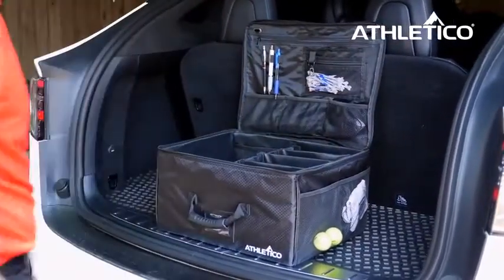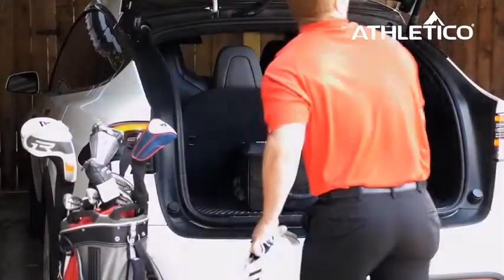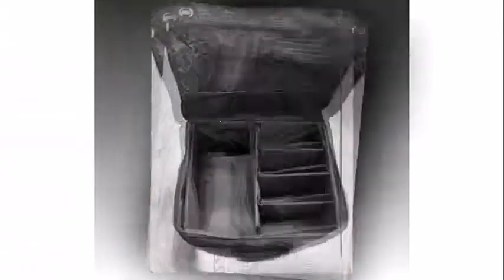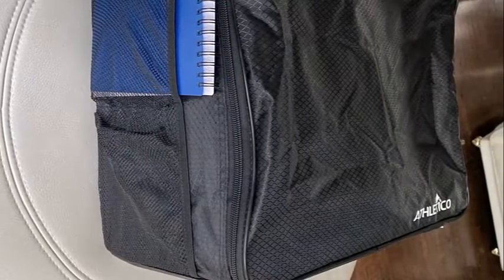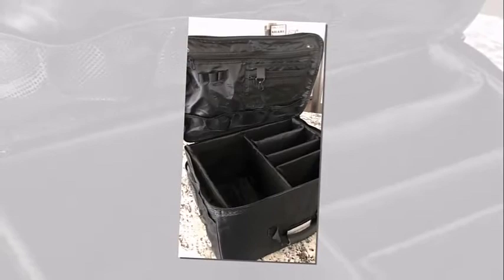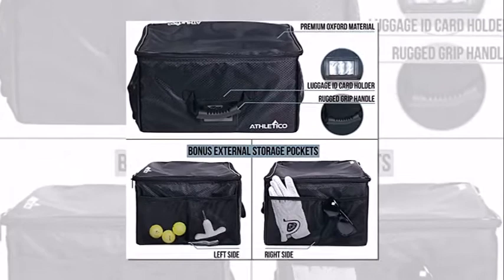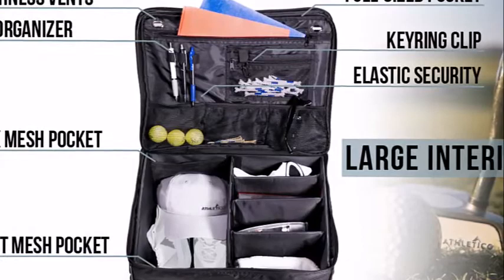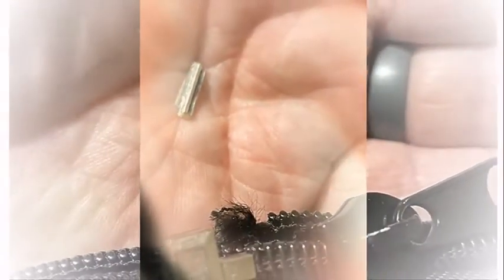Athletico Golf Trunk Organizer Storage Review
thletico Golf Trunk Organizer Storage - Car Golf Locker to Store Golf Accessories
Best Golf Trunk Organizers In 2022 - Top 4 New Golf Trunk Organizers Review
Golf Trunk Storage Organizer

Golf trunk organizers can help golfers to keep their cars much more organized. The trunk organizer is a place to store shoes, balls, tees, and other equipment that might be needed for a great round of golf.
Having played this game most of my life, I can attest to the fact that golf accessories tend to pile up very quickly.

Having a trunk organizer can help keep your car from looking like a golf store had a small tornado run through it.
Athletico Golf Trunk Organizer Storage
PROS

Several configurations
Holds larger and smaller items
Built in ventilation
600D Water resistant fabric
CONS

A bit taller than some other golf trunk organizers
$45
A golf trunk organizer is a necessary accessory for a golfer who commutes to the golf course quite often. You will notice that you will collect quite a few things in the trunk of your car.

The problem is that as you drive around, the golf gear like balls and tees is going to spread itself out all over the trunk of your car. This is distracting and extremely sloppy.

The good news is that the Athletico Golf Trunk Organizer is a perfect solution for this issue. Not only does the Athletico hold shoes, balls, gloves, and tees, but it can also hold an extra outfit for after your round.

On the sides of the Athletico, you will notice built-in grommets that will help with ventilation. The ventilation keeps your golf shoes from starting to smell.
The Athletico is a multi-purpose organizer and can be used for anything from golf to cleaning supplies to an emergency pack in your car. When it is not in use, you can fold it flat for storage.

I just got this . It assembled easy. The dividers are Velcro so one can adjust them a little to create about 1/2-1 inch more space in one section vs another.I’m new to golf this year so I needed something to organize all my equipment. At this time I have found it to be more than large enough to handle what I own so far.The vinyl appears to be durable, only time will tell. My only disappointment if I had to identify one, is that the only vent holes are the two 1 inch slots on lid. I suspect I will need to leave my shoes out of the bag for a time after a round to air out.

Bought this for my husband as Christmas Gift. He's a great golfer and plays often. He doesn't keep things in his car but likes keeping things organized. He said he plans to keep his essentials in the Organizer so he doesn't have to waste time gathering them before he goes to play. All and all, it is a practical item and a place to keep tees, balls, towels, OFF, and other essentials for the day's golf game. I think it will serve it's purpose and is a great gift for golfers that are hard to buy for or already have everything.
Love the Velcro fasteners for compartments!! Zipper seems sturdy and well constructed. Size is good for easy fit in your car trunk

Golf Trunk Organizer
Athletico
golf storage
golf gift
golf organizer
golf car organizer
golf caddy organizer
golf storage locker
golf locker
golfer gift
golf
golf vlog
golf challenge
golfers
golf vlogger
golf course
how to play better golf
golf tips
become a better golfer
golf advice
online golf
golf balls
golf channel
vlogging
course vlog
golf club
golf course vlog
golf course challenge
golf swing